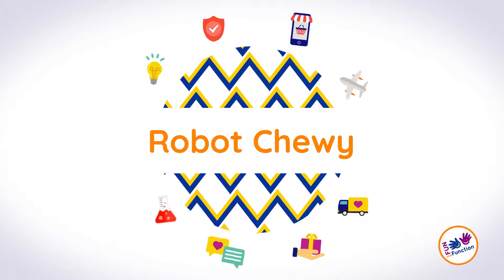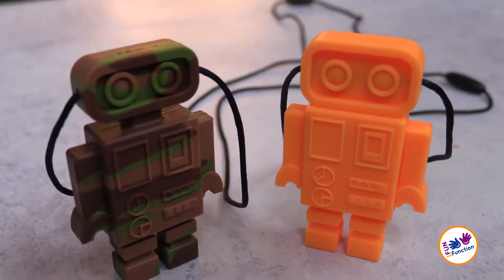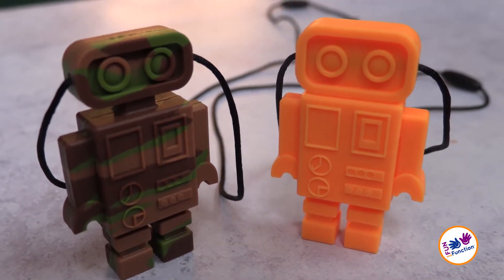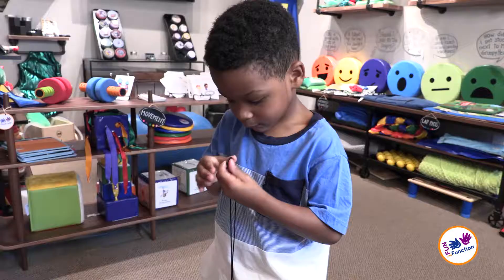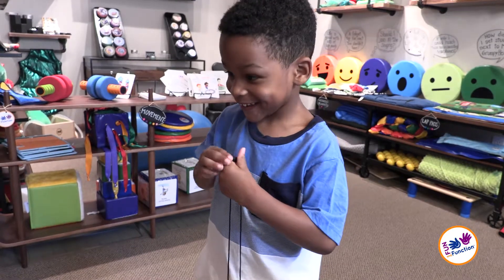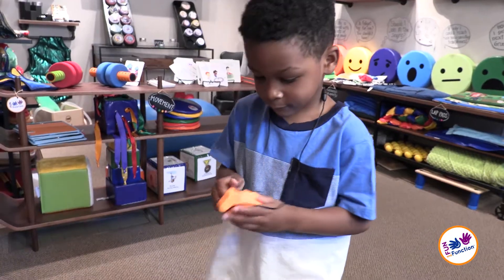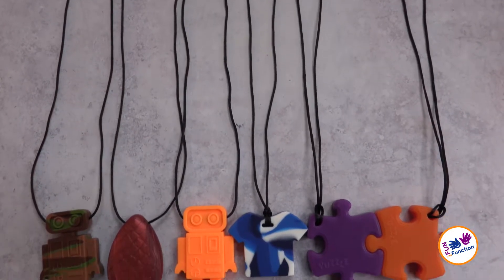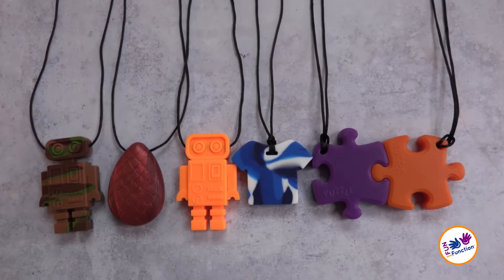Robot Chewy by Fun and Function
Do you know someone who is always putting hands, clothes, or other objects in their mouth, searching for oral motor stimulation? Let’s talk about the Robot Chewy Necklace from Fun and Function! Our occupational therapist, Danielle, is here with a product review to show off these chewable pendants for oral motor exploration.

The Robot Chewy Necklace is a chewelry and fidget necklace available in two colors: camouflage and neon orange. They are smooth to the touch on one side and have slightly raised bumps on the other. They are made from food safe silicone and feature a nylon break away cord. Using chewable jewelry is a great way to self-regulate, reduce anxiety, and increase concentration and focus. Chewies are appropriate in almost any environment, and are easily cleaned with soap and water. Use the Robot Chewy Necklace as a fun chew necklace for oral motor input and to strengthen facial muscles. The Robot Chewy is good for mild to moderate biters.